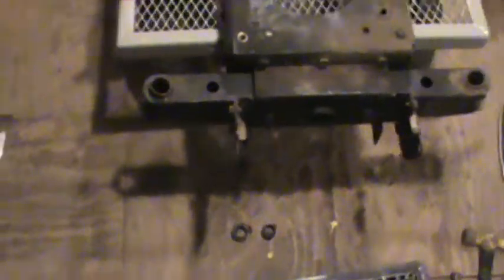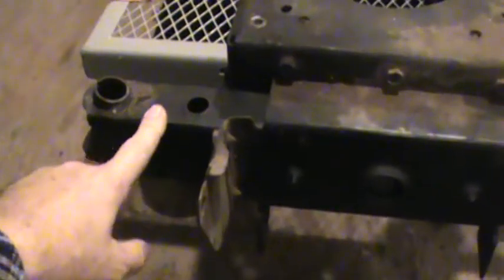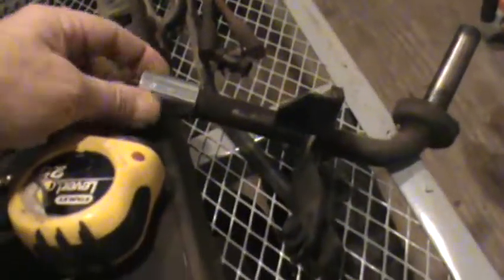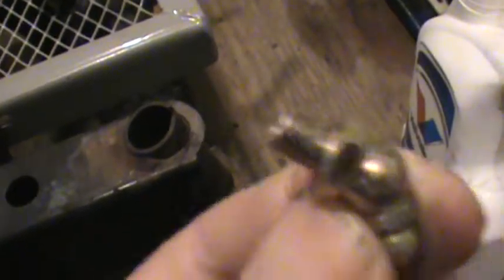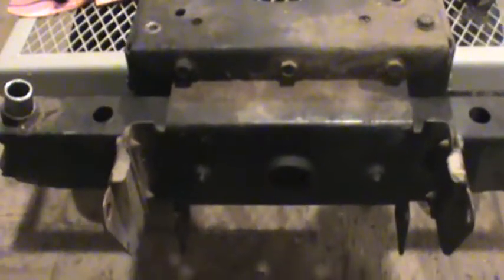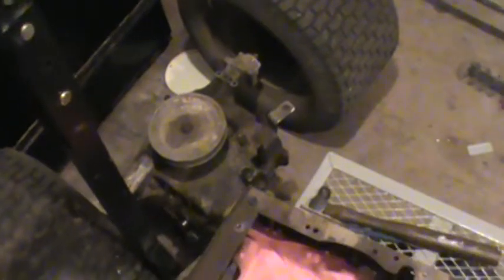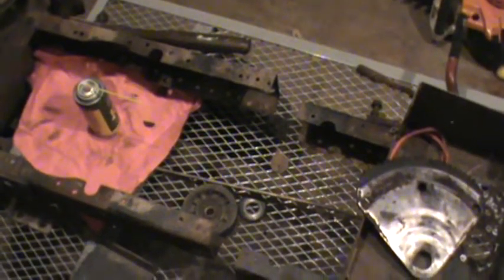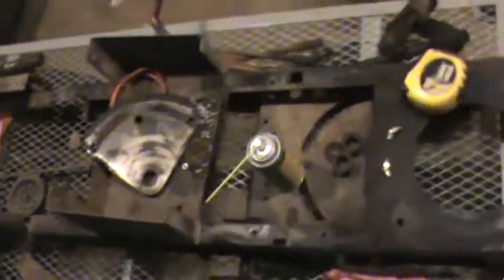New Project: The ELFBRT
A new build I'm starting, The ELFBRT. It will be a Special Purpose, extended wheel base, Mud Mower/Utility Tractor with independent front suspension, a lower center of gravity, with a locked MST 206, and a flatbed with rails. Name & design subject to change of course, but as of now it seems my ideas will work. The full name is given on the video.